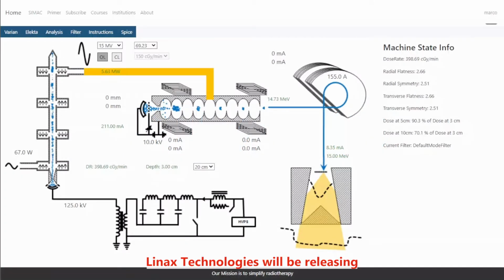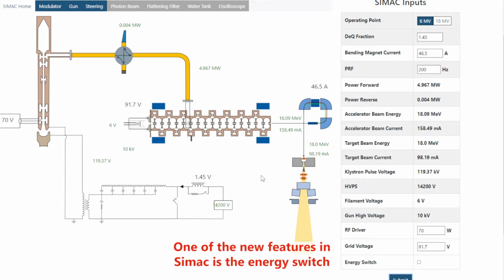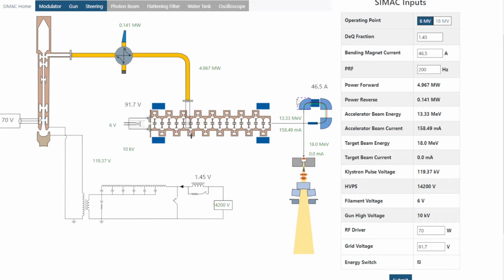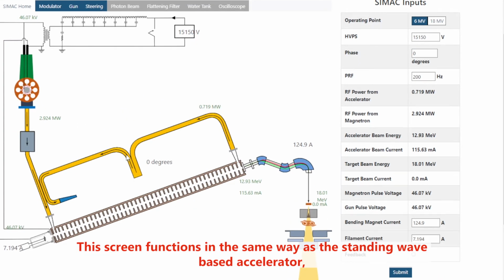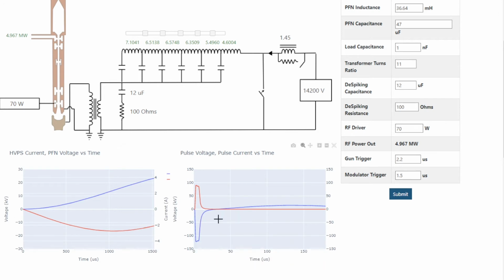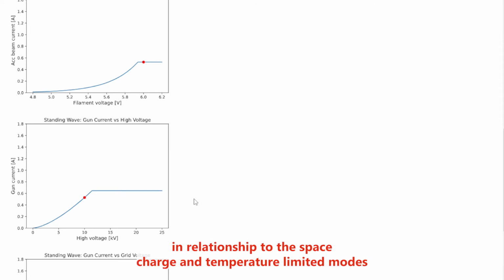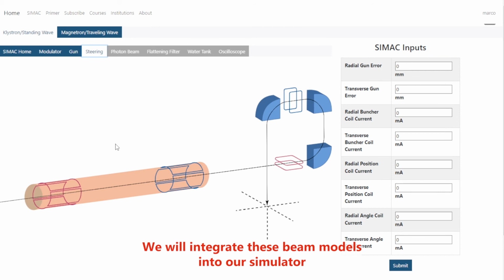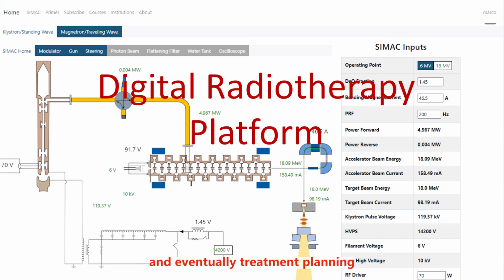Sneak peek into SIMAC v2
This is a short summary of some of the features developed in SIMAC v2.